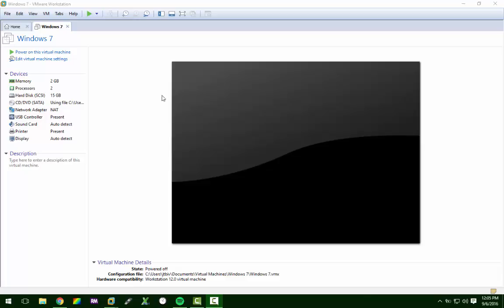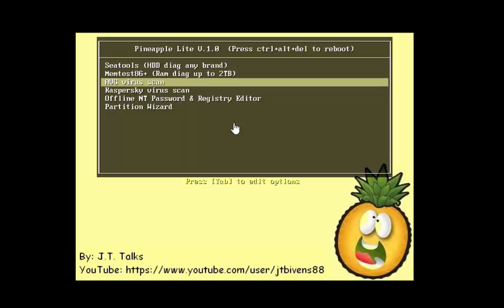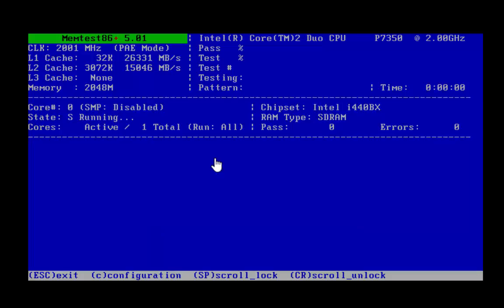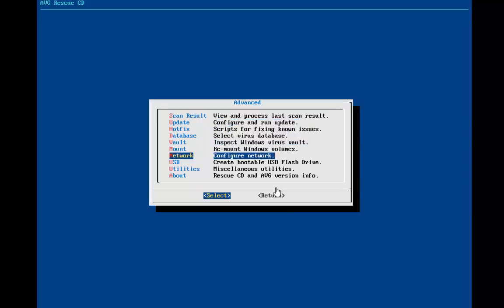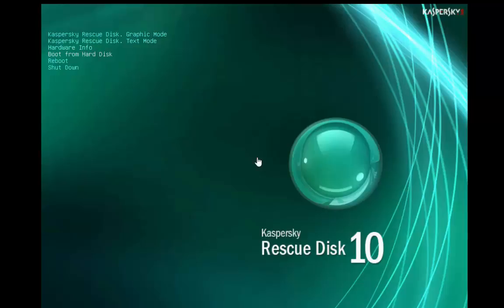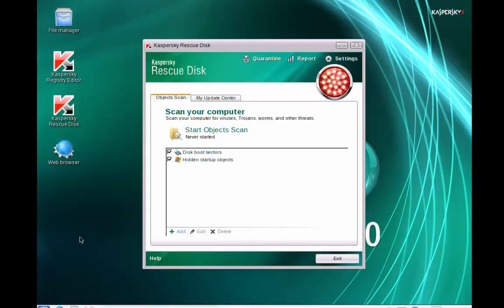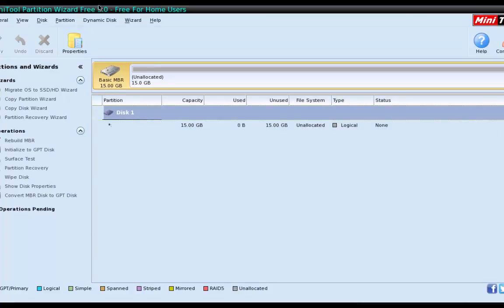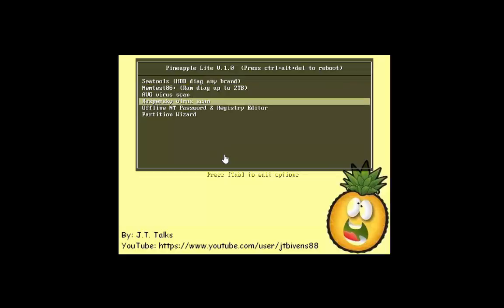How to use Pineapple lite Windows boot disc | virus removal | PC Repair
Pineapple lite is a really great tool I made. It can fit on a cd or you can make a bootable flash/jump drive out of it using rufus.

The disc contains:

AVG virus scanner.
MemTest (It can test up to 2TB of ram).
Offline windows password and registry editor.
Partition Wizard (Clone/Copy,Backup, and Resize partitions).
Seagate HDD diag (can test any brand).
​Kaspersky virus scan.

If you would like to check it out then head over to my site.